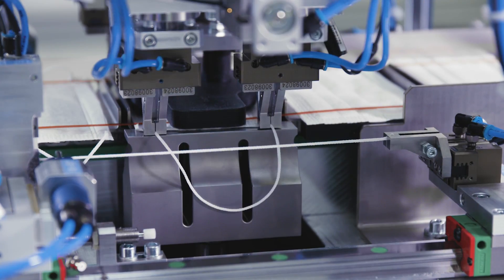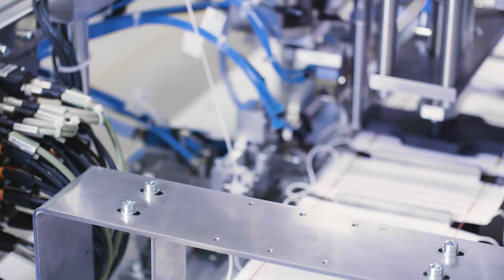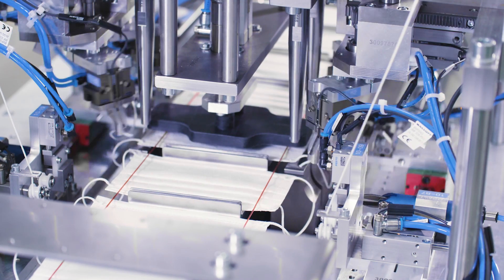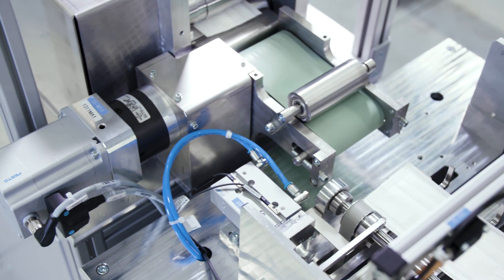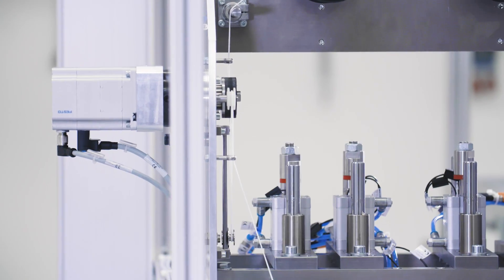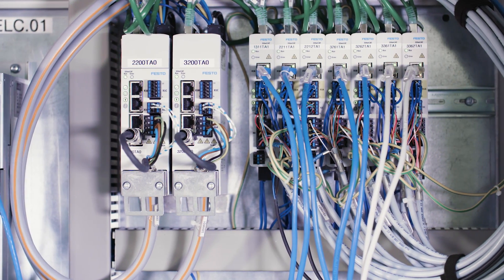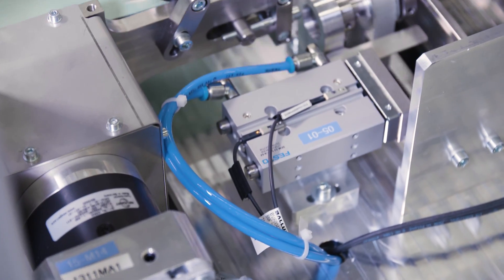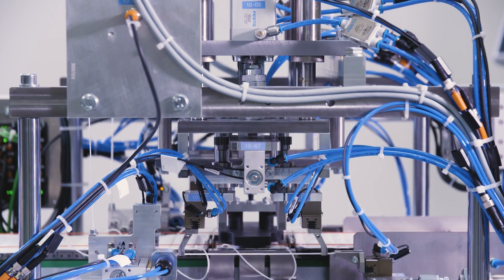Autonomous mass production of oronasal protection masks with Festo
"The mix of electrical and pneumatic components, if you take everything from Festo, has the big advantage that you have one contact person."
- Guido Linzenich, Regional Sales Manager from Mikron Berlin GmbH